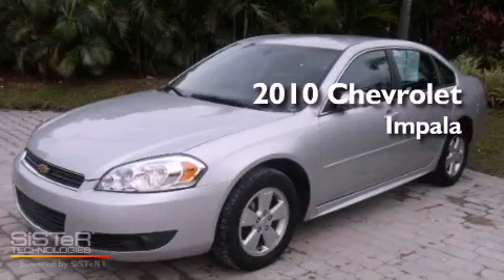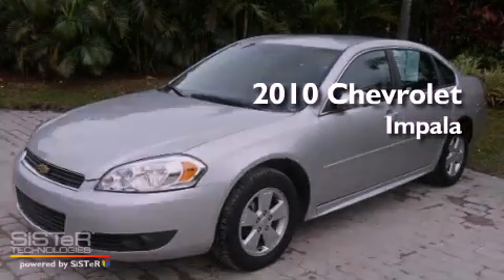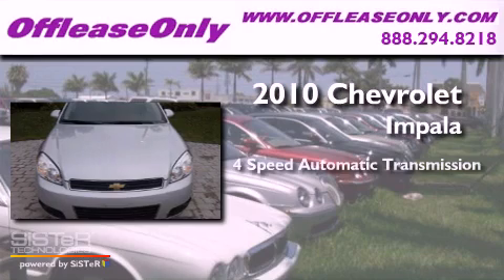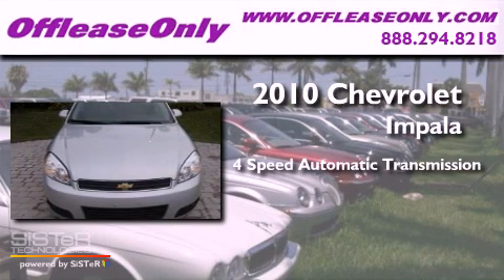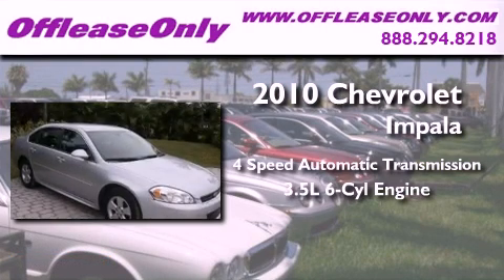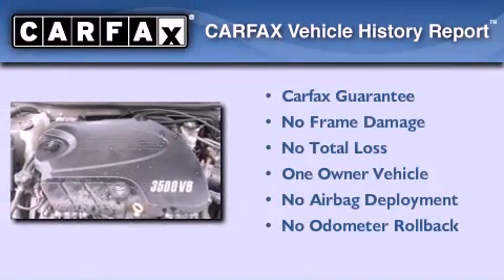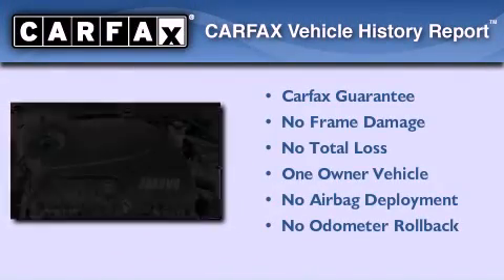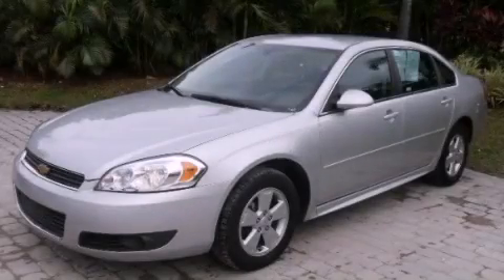2010 Chevrolet Impala West Palm Beach FL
Year : 2010

 Make : Chevrolet

 Model : Impala

 Engine : Gas V6 3.5L/214

 Trans . : Automatic

 Exterior : Silver Ice Metallic

 Miles : 41,258

 Interior : Gray

 Stock : 34238

 Offleaseonly.com

 3531 Lake Worth Rd

 2010 Chevrolet Impala Lake Worth FL